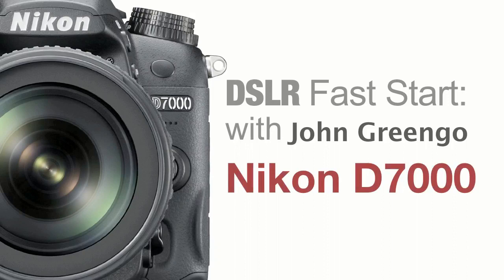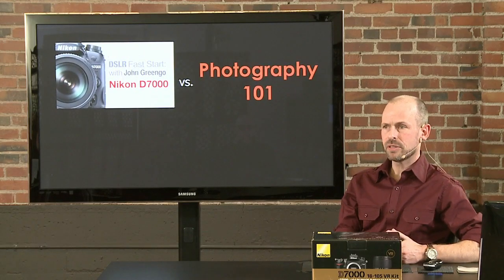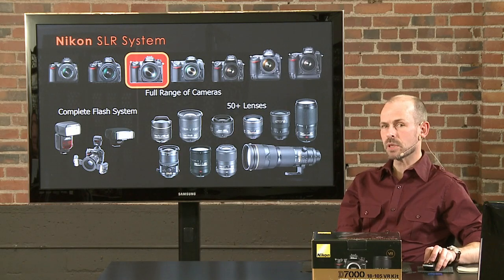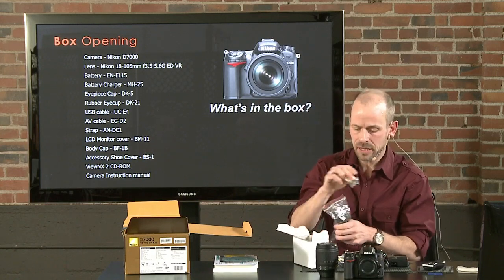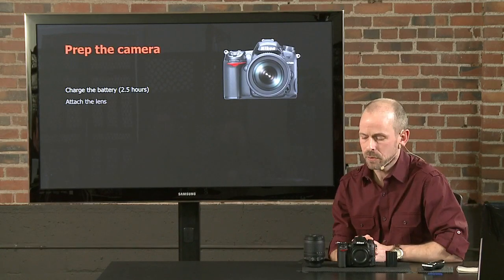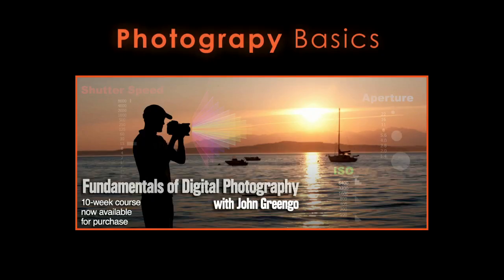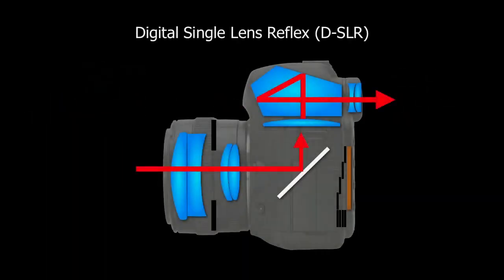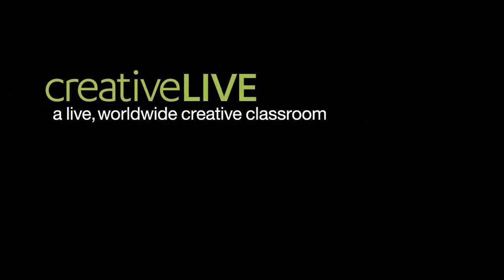Nikon D7000 Tutorial - A Fast Start Guide to Your DSLR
Join John Greengo for the first 30 minutes of a full-day, in-depth step-by-step tour of the Nikon D7000. With a hands-on introduction to your camera's operations, detailed instructions on how all the menus work, and easy tips on how to shoot great photos with this specific camera model.